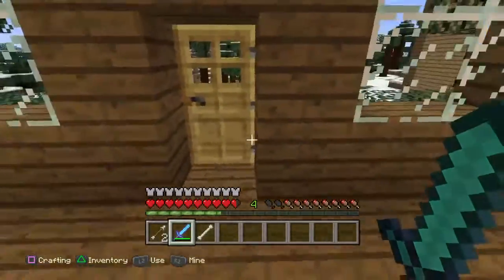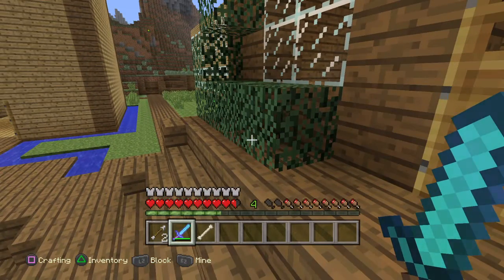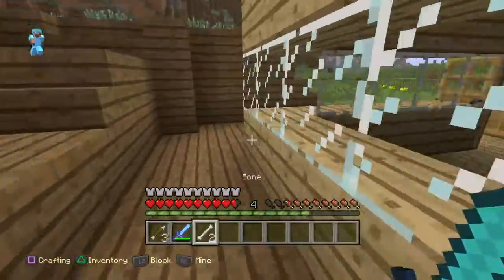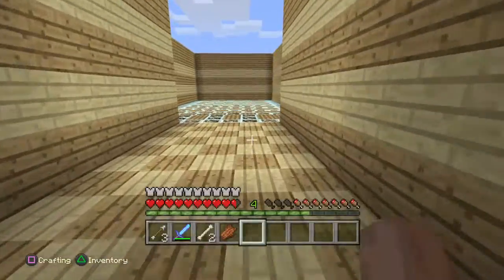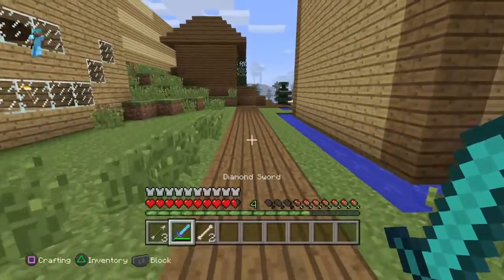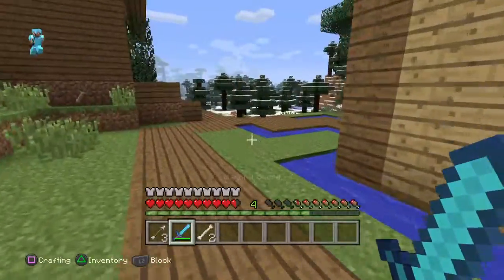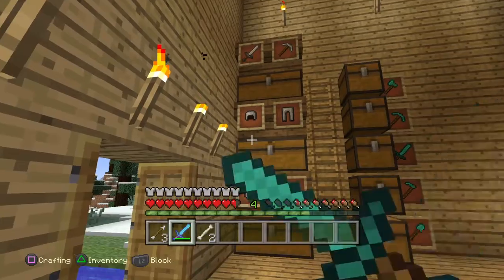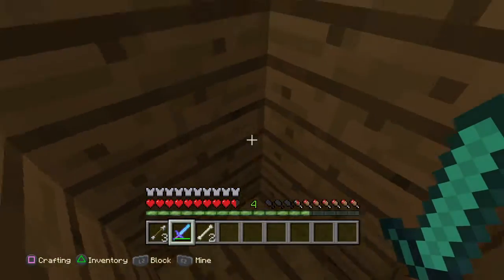MINECRAFT SURVIVAL EPISODE 6 ‘ADDITIONAL PART‘